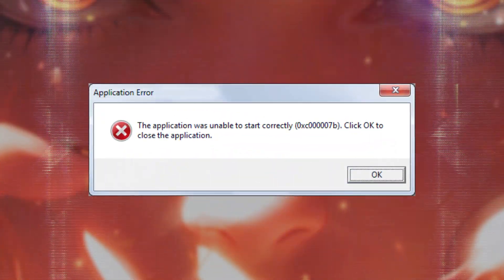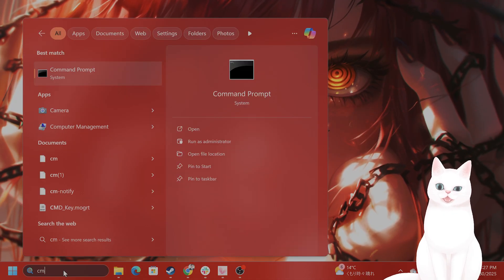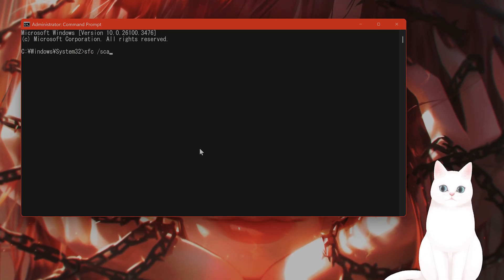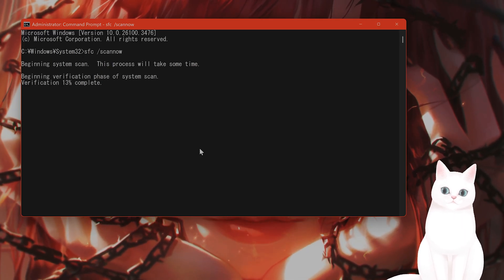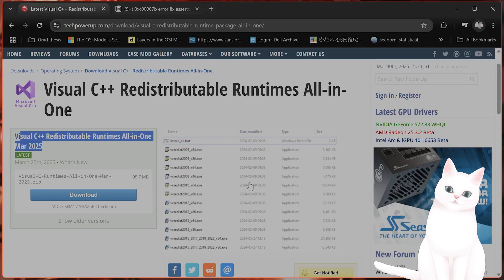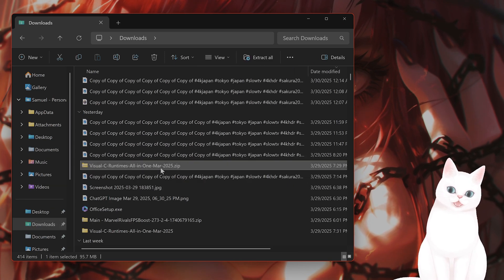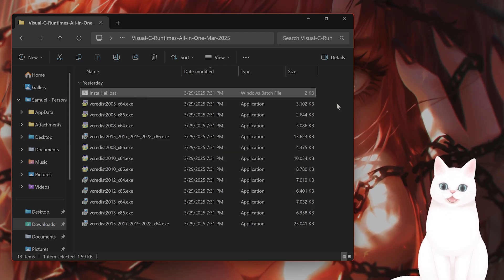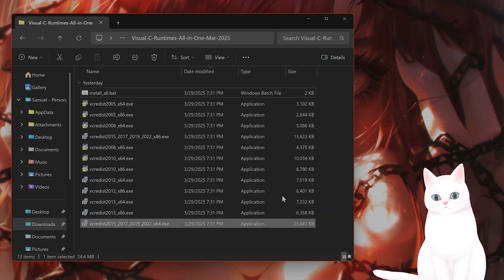0xc00007b Error Fix Assetto Corsa - (2025 Update!)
Trying to play Assetto Corsa but keep getting the 0xc00007b error on Windows 11? This video shows you how to fix the “unable to start correctly (0xc00007b)” issue, including the Shutoko Revival Project version. Get back on the track in minutes!